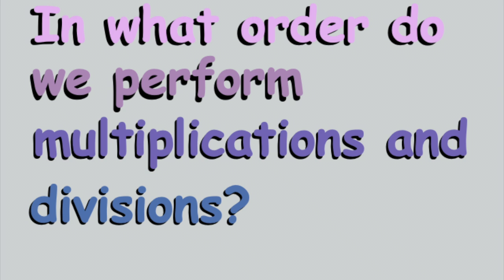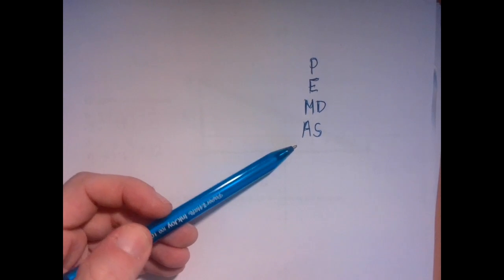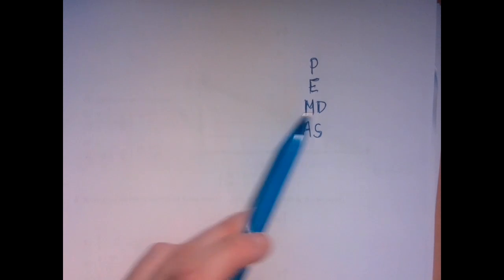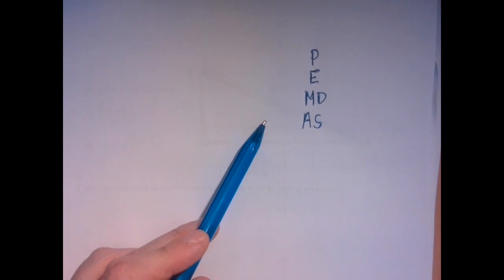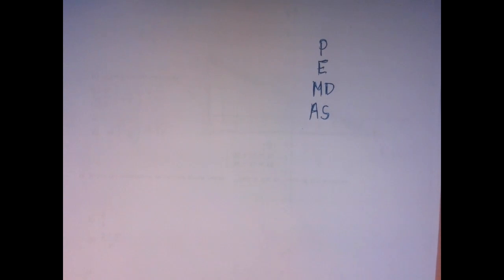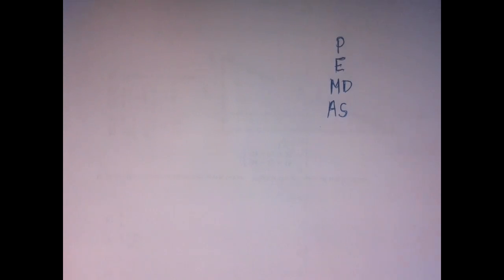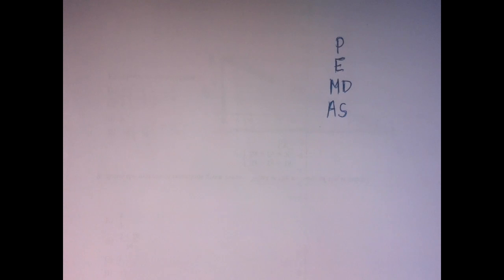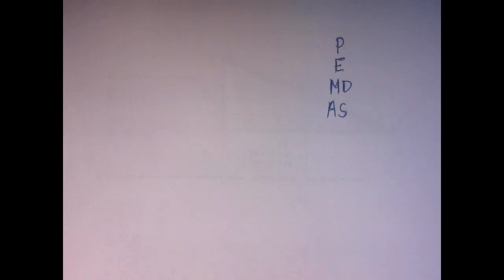Order of Operations